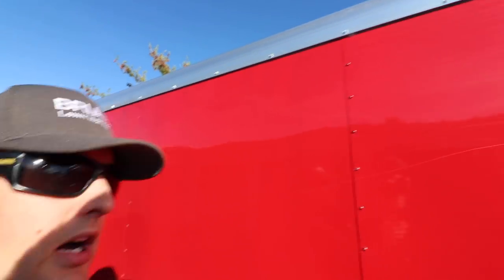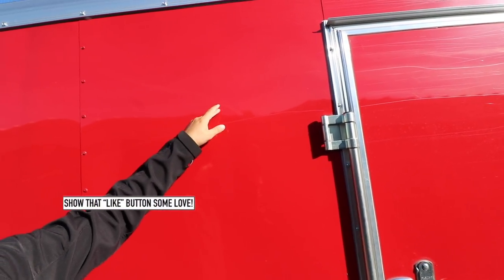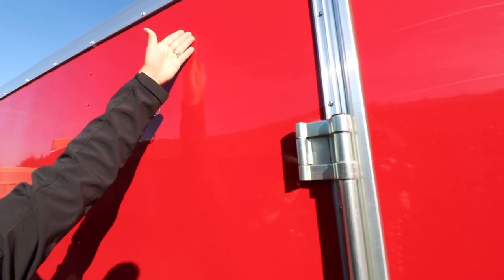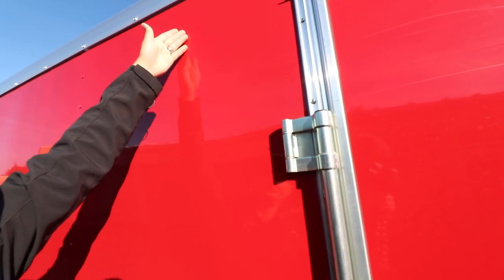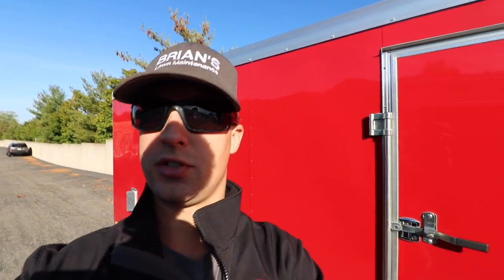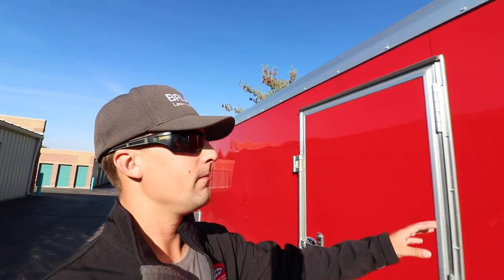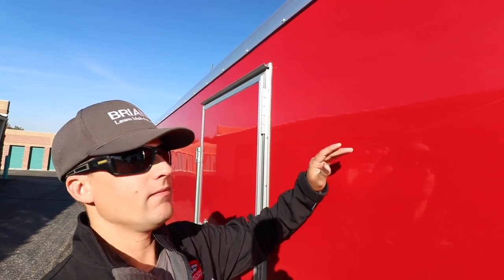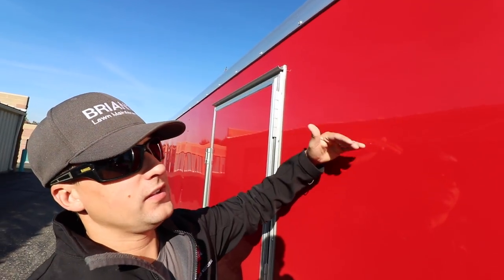Tree Branches Scraping The Trailer Walls - Buffing Out The Damage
Hey gang, we've had a ton of tree branches scraping the trailer walls this summer. Wanted to ask you guys what you do to clean these up and buff them out.

I can't be the only person with an enclosed trailer that has 5000 scrapes from tree branches. Do you guys buff these out once in a while, or recommend a product that removes the scrapes?

Love to hear what you guys do. This is a question I've had over the last few months as this is my first year with the enclosed trailer, and just want to make sure I can take care of it the best I can.